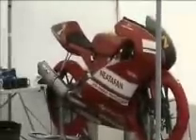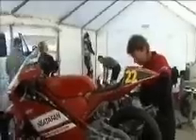European Supermono Motorcycle race Mike Spike Edwards at Assen The Netherlands single cyclinder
The video shows an overview of Mike Edwards competing on his mini mono in a 2006 motorcycle race event. Through team setup, qualifying, mechanical modifications to the winners rostrum.